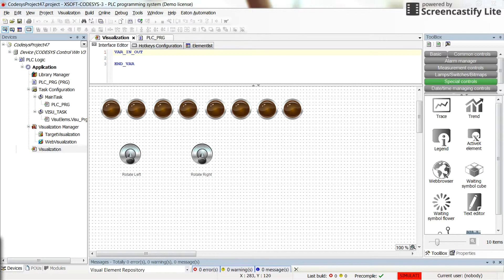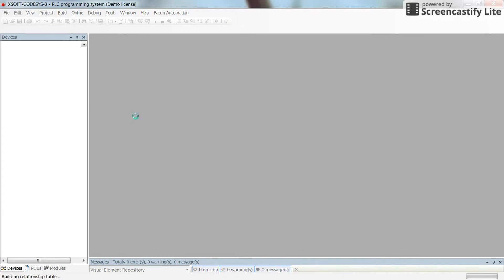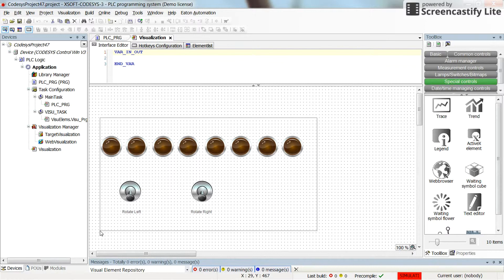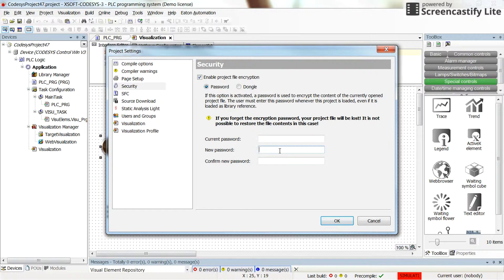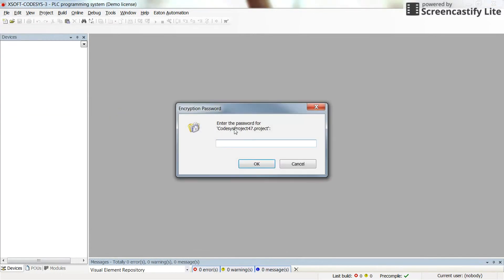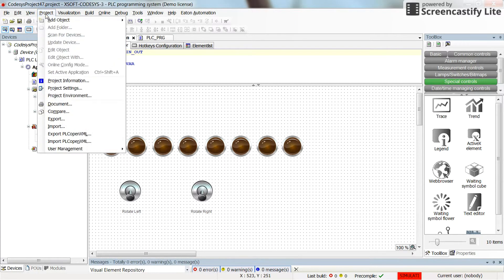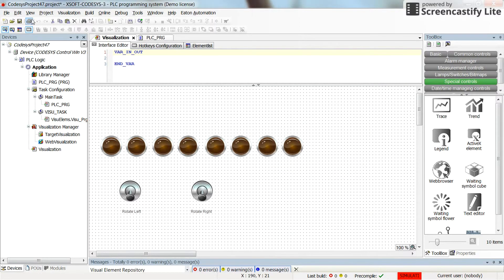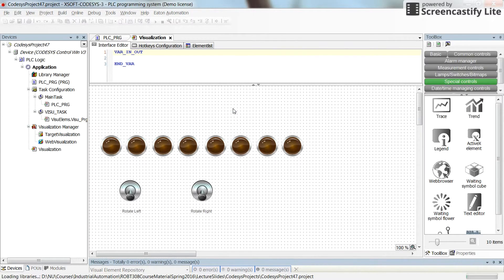CODESYS: Protecting the project with password